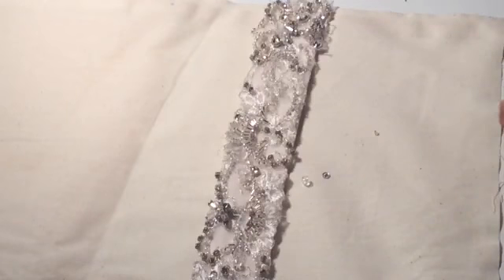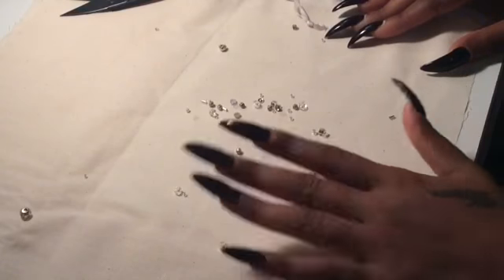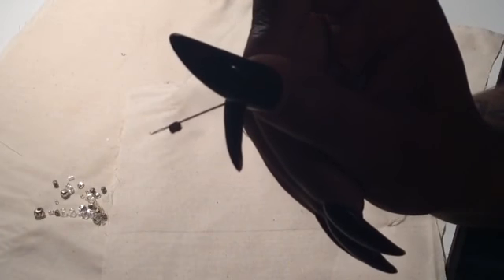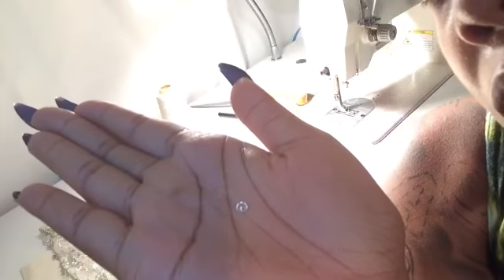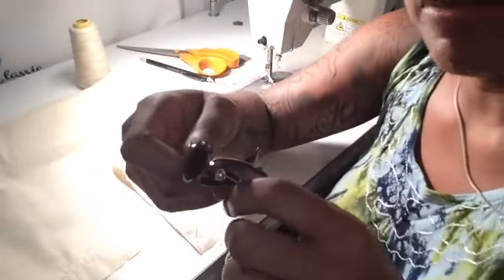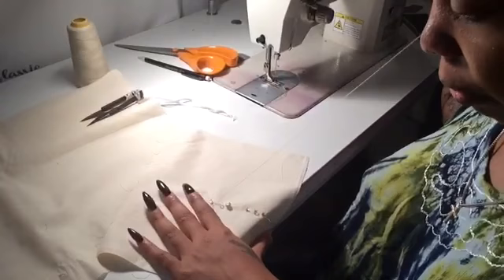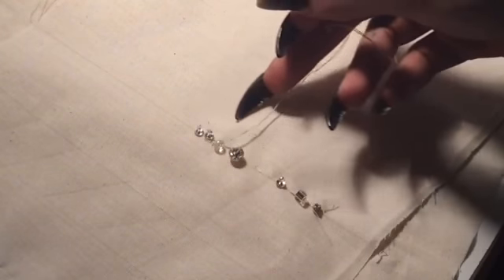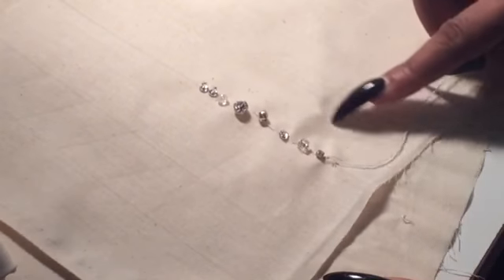LEARN HOW TO HAND BEAD! - Easy & Simple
Designer Info: 👑
Snap Chat: CLASSICROYALTYD
ClassicRoyaltyDesigns@Gmail. Com